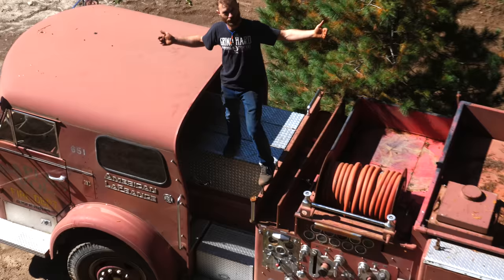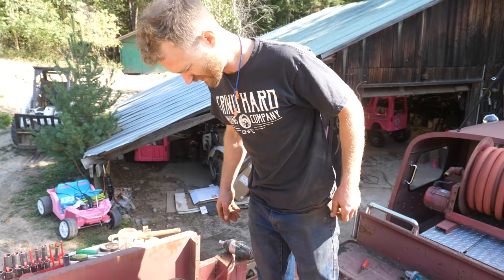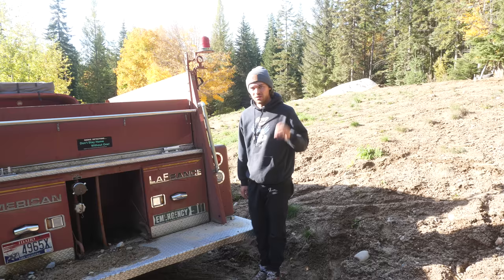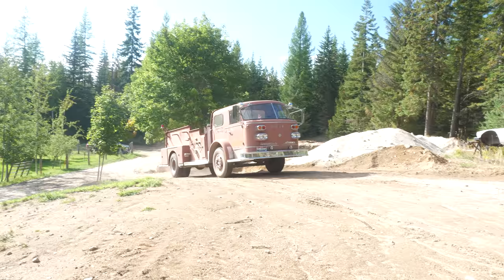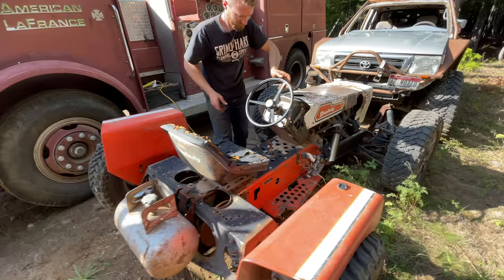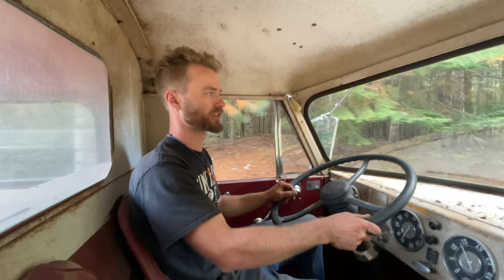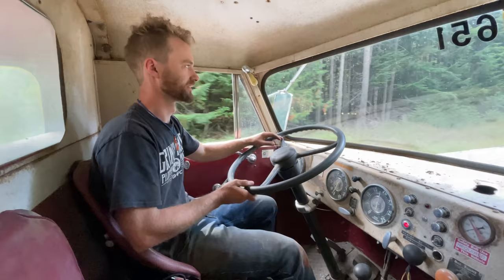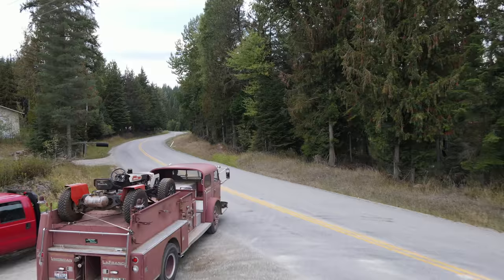Building a Fire Truck Toy Hauler! 1965 American LaFrance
This 1965 American LaFrance fire truck is going to be our new toy hauler. Jackery is celebrating its 9th anniversary by having a huge site-wide sale. In this build series we will add a roof tent/roof rack and make a huge flat bed to carry our custom built machines. This is part one to a full build series turning the fire truck buss into a full blown toy hauler with living space and plenty of room for toys.